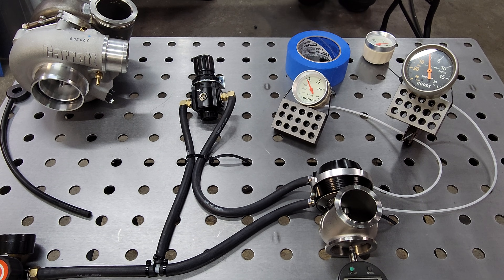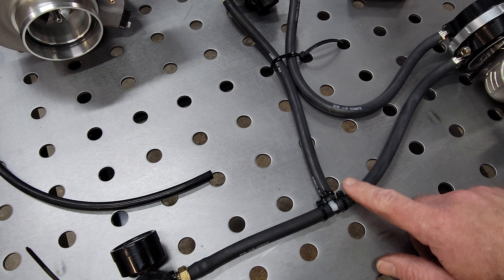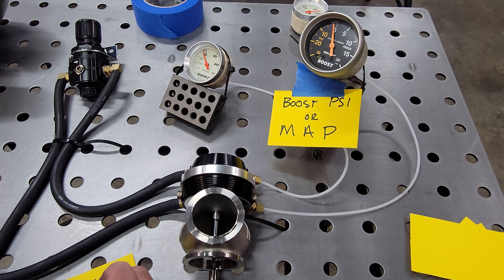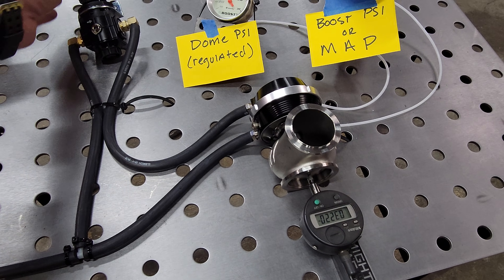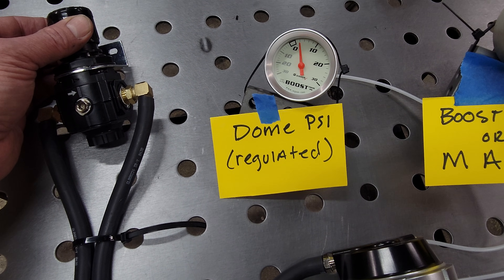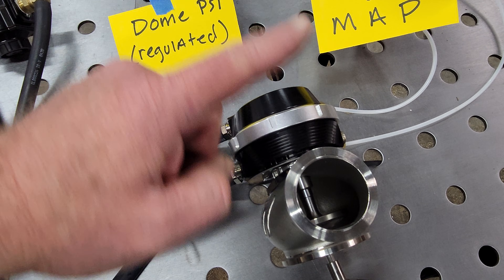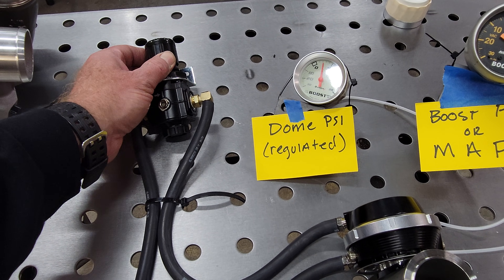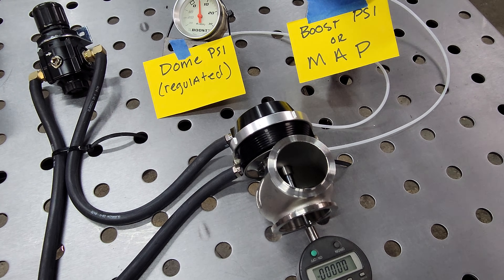External Wastegate Setup, Episode 2. Simple Adjustable Boost Controller!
In this video I will go over how to set up a simple pressure regulated boost controller that you can build yourself with easy to source parts.  I will also dive a bit deeper into how this controller works to help you understand the science behind the installation!

Questions?  Drop me a line!

@workturbo on Instagram and Facebook
Or just drop a comment in the video section, I would love to help!